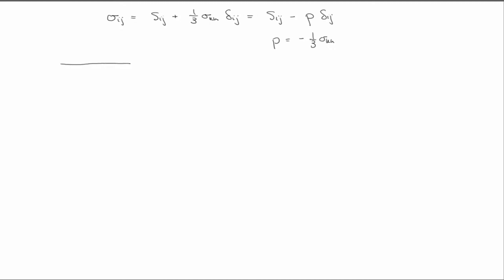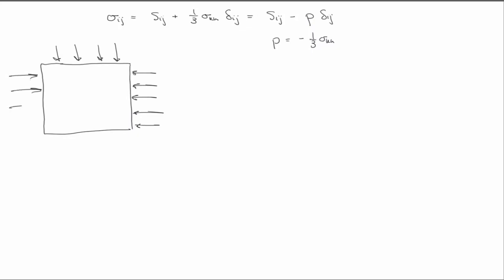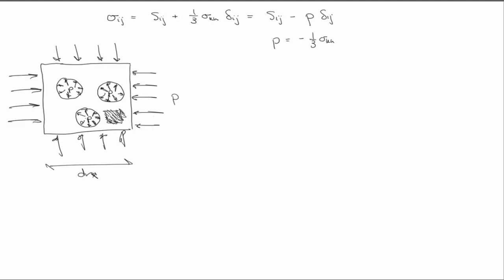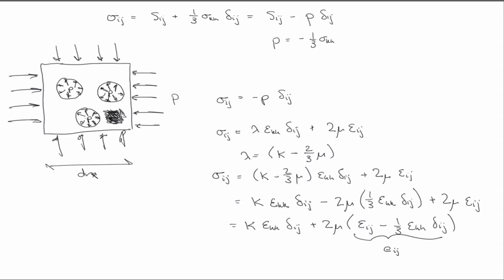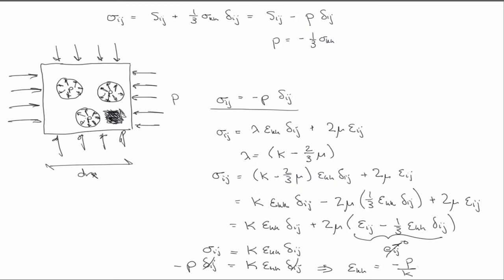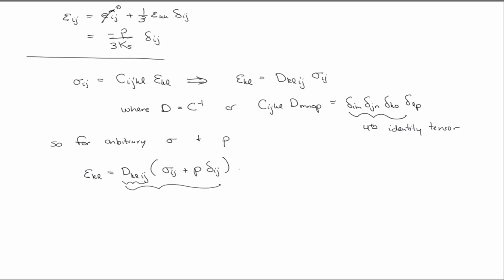Effective stress and Biot's coefficient